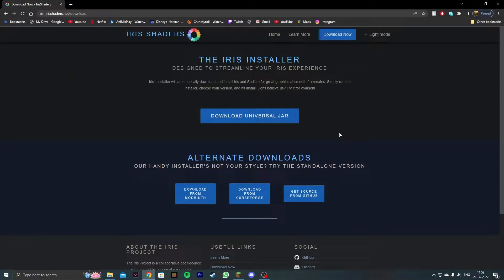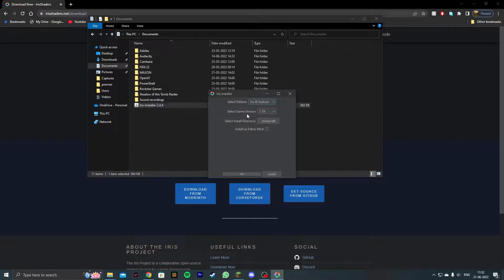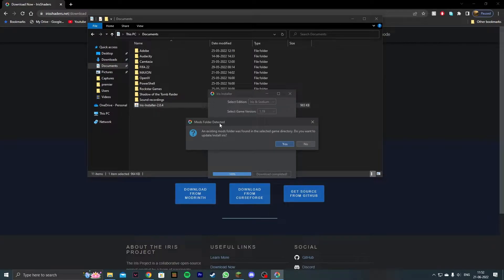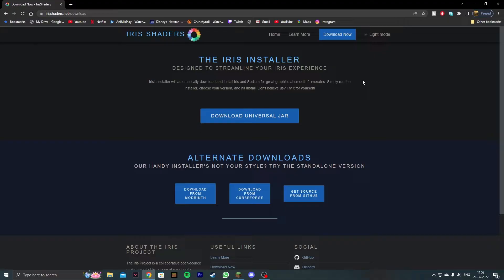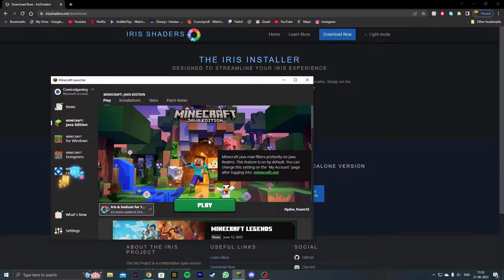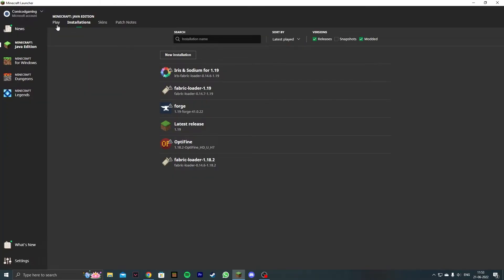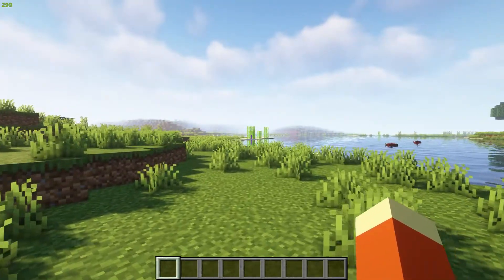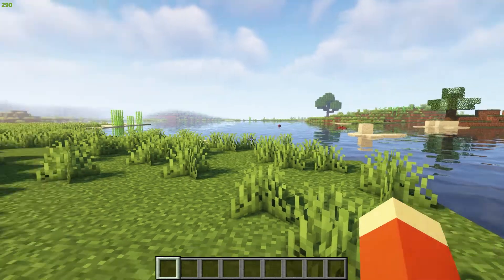How To Install Shaders with Sodium Mod in Minecraft 1.19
ThumbNails:
Canva
Adobe Photoshop

Video Editor(PC):
 Sony Vegas PRO 18
Camtasia 2019

Video Editor (Mobile):
KineMaster PRO

Recording Software(PC)
Xbox Game Bar.
OBS Studio
Camtasia 2019